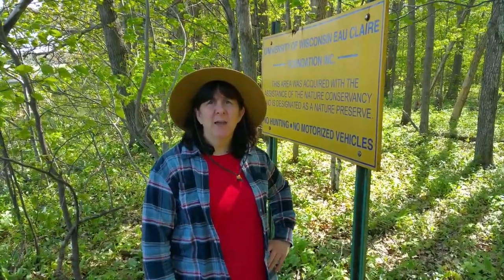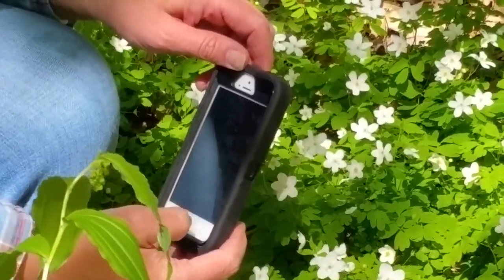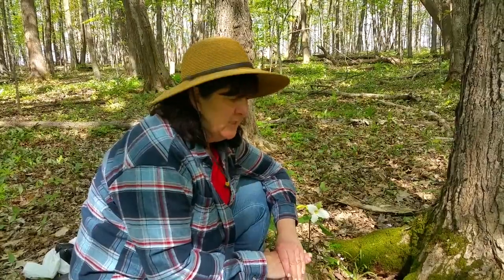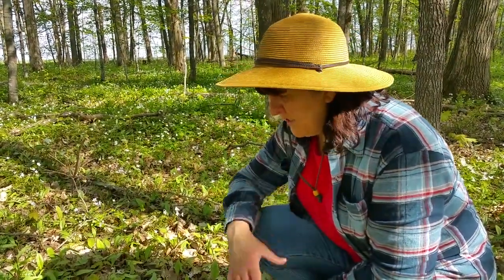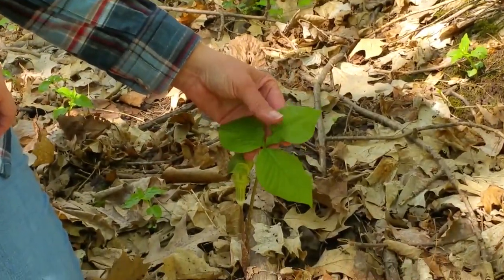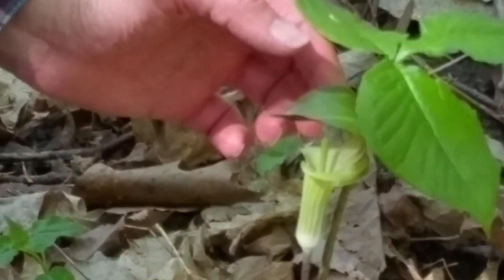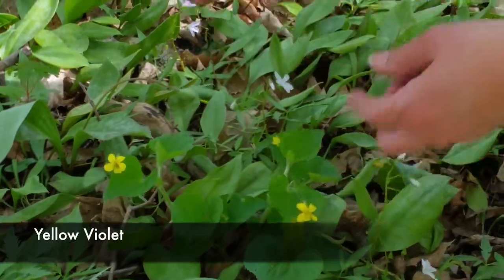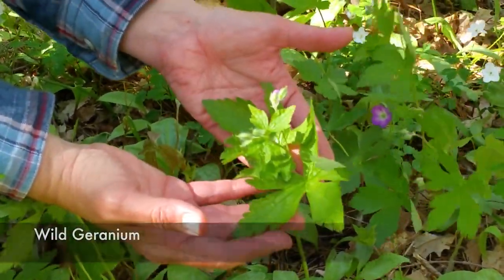A Visit to Schmidt Maple Woods to Look for Spring Ephemerals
Beaver Creek Reserve Naturalist, Ruth Forsgren explores Schmidt Maple Woods.  Learn about two great apps you can download on your phone (Seek and iNaturalist) to help you identify plants and flowers.